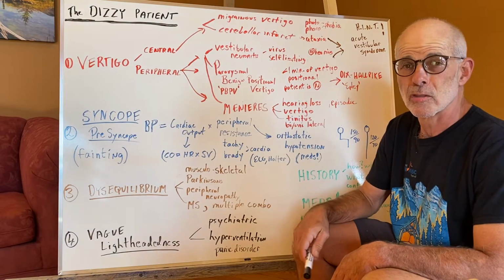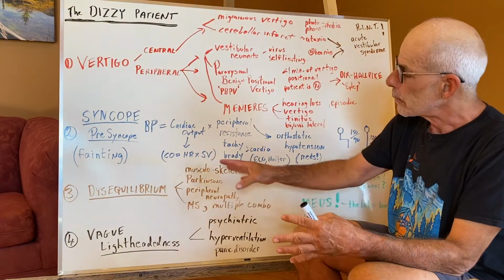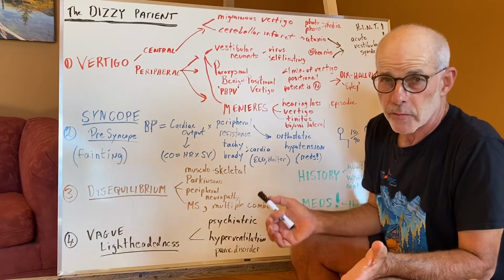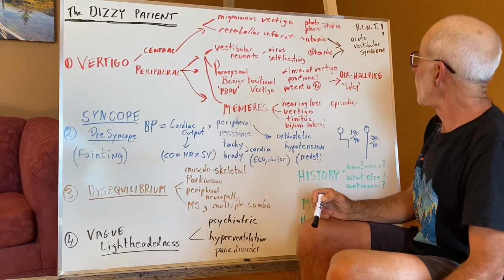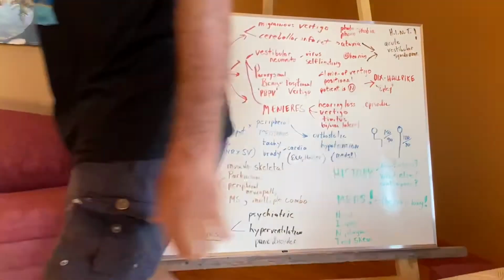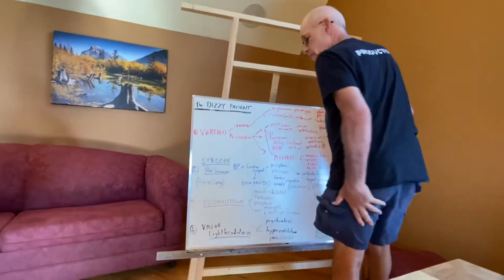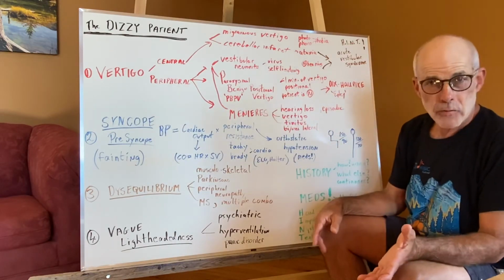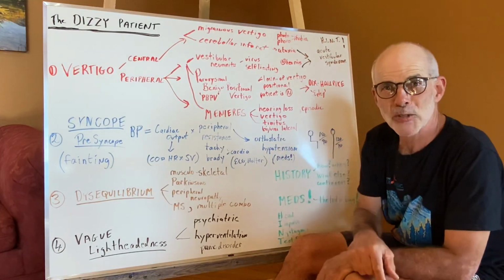The Dizzy Patient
How to assess the dizzy patient in a health care setting.